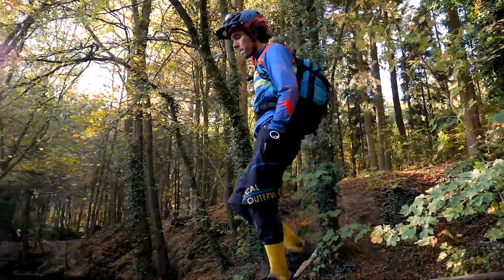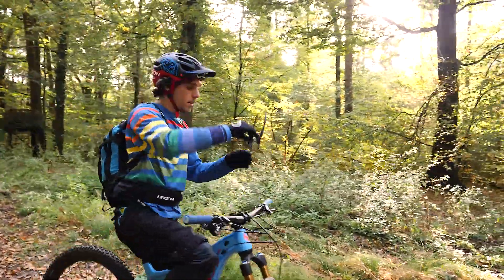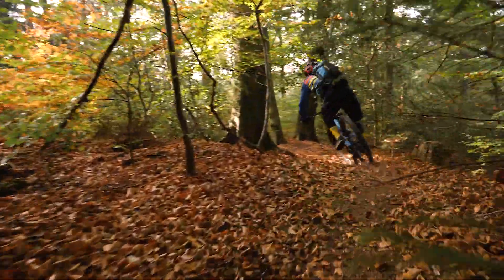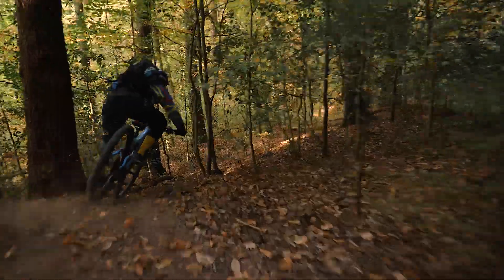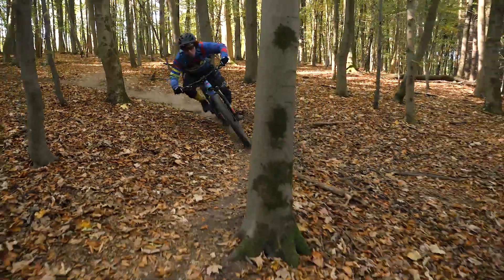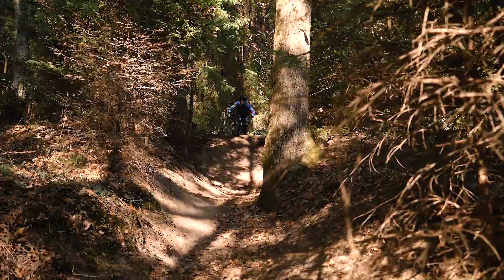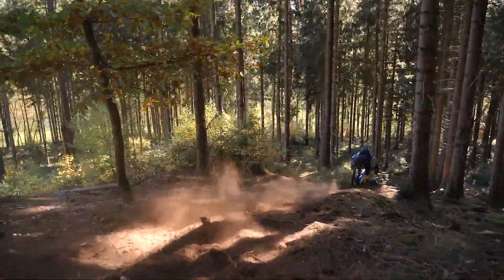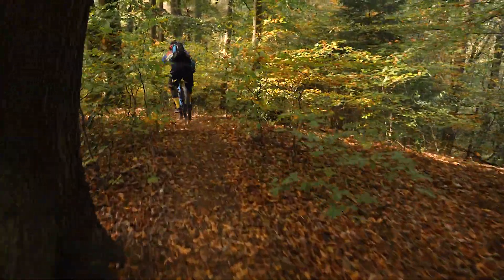Pivot Switchblade with BamHill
Pivot Cycles rider Sascha Bamberg, aka BamHill, runs you through his Switchblade. Watch the video to find out what he likes and what is peculiar about this extremely capable 29er trail bike.

Do you like the video then leave a like there!
Thanks to Pia Rummland and Sascha Bamberg for producing this video!